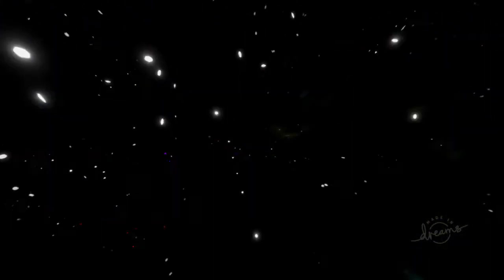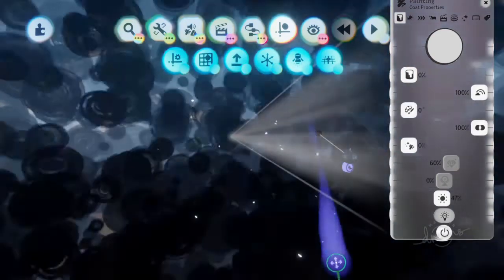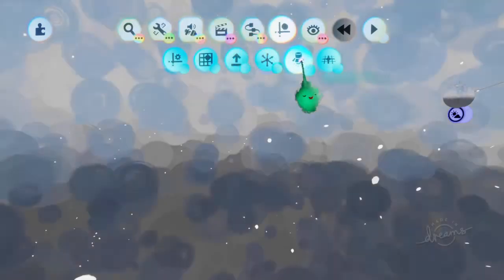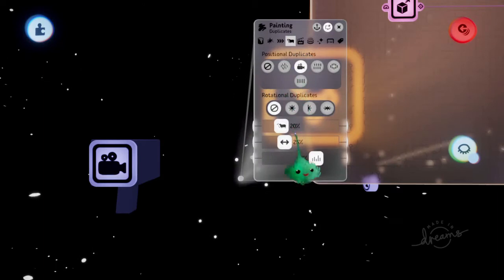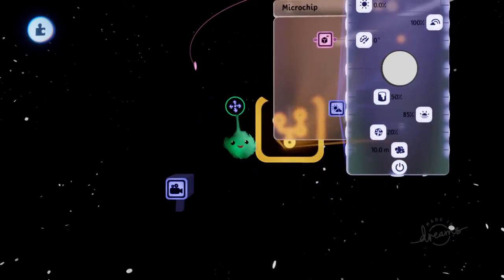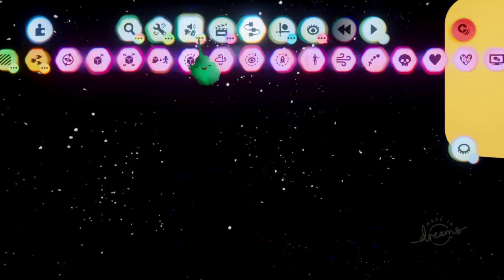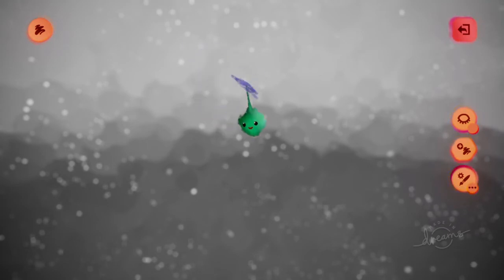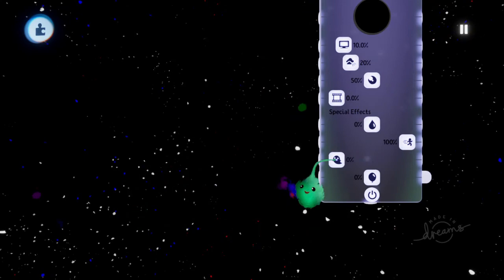Space Travel | TAPgiles Dreams Tutorial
How to make it look like you're flying through space!

0:00 - Intro
0:48 - Stars
2:23 - Duplication
3:44 - Moving through the stars
5:40 - Copies & Spread
6:35 - Fading in as they approach
8:14 - Different colour stars
8:50 - Galaxies
10:19 - Planets
11:32 - Grade settings
12:36 - The Eagle has Toast